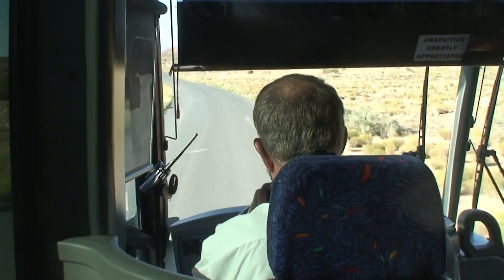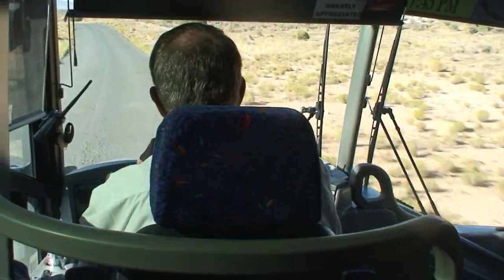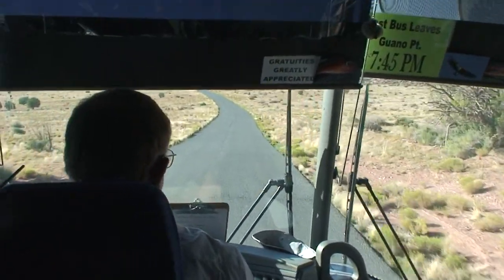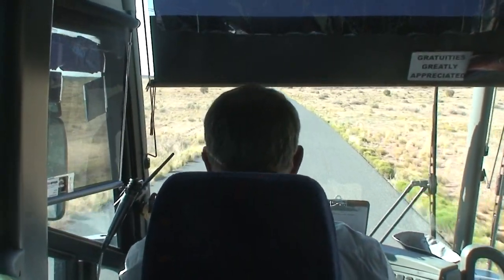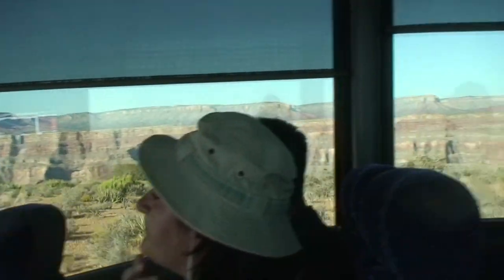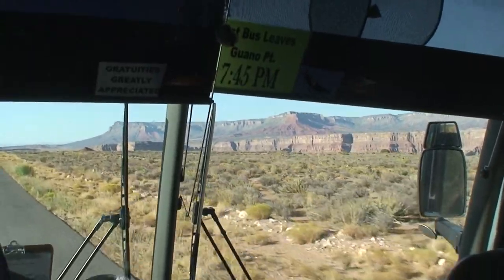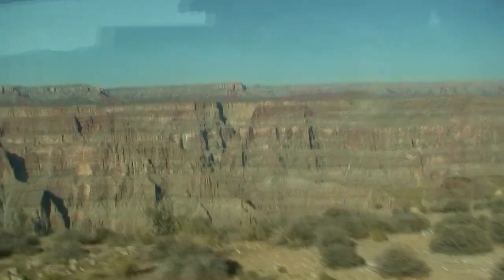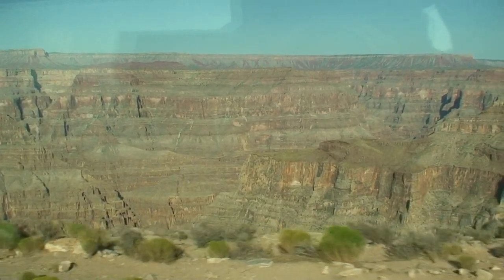Grand Canyon - Skywalk, busdriver talk HD